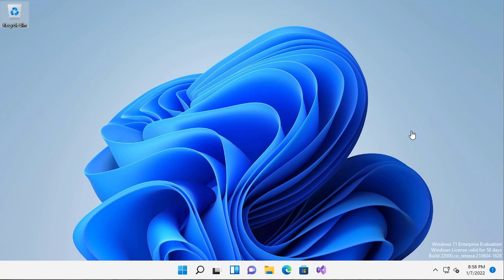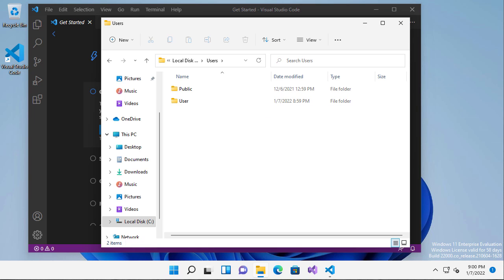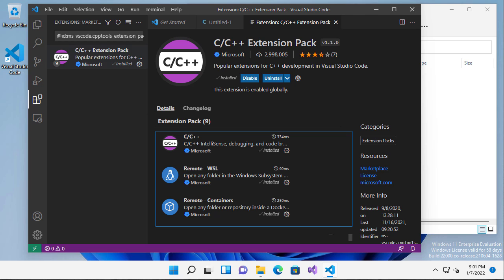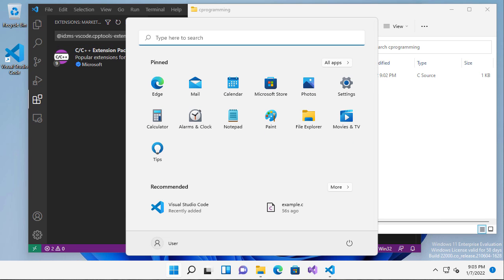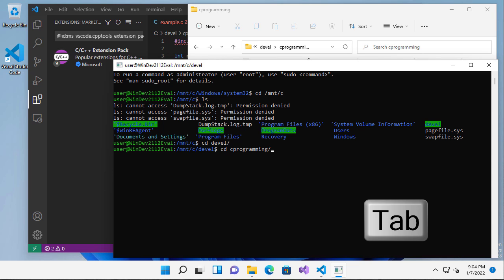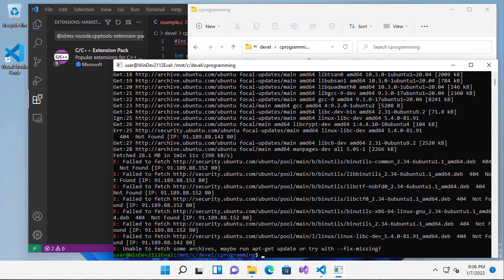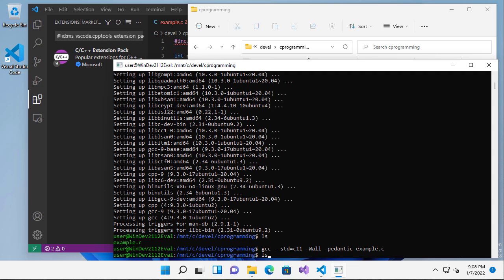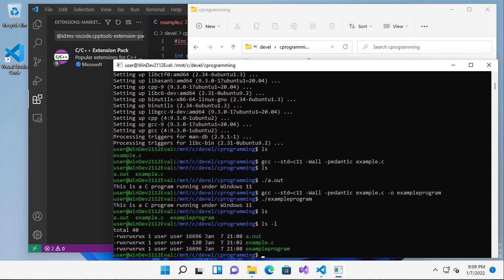Compiling & Running C Programs in Windows 11 with Visual Studio Code, gcc & bash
This video walks through installing Visual Studio Code & gcc to allow you to compile & run a C program in Windows 11 (Directions for installing Ubuntu to give access to bash & gcc are

0:07 - Download & install Visual Studio Code
0:36 - Creating a directory (folder) for the code
1:57 - Writing the C code
2:30 - Starting bash & changing to the code directory
3:22 - Installing gcc
4:40 - Compiling the C code
4:57 - Executing the compiled code (executable)
5:09 - Specifying the name of the executable